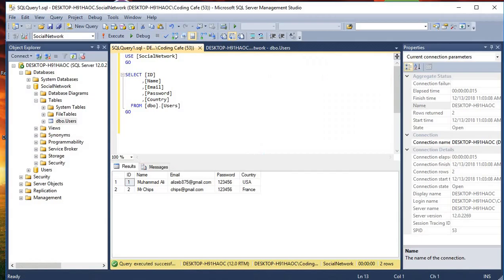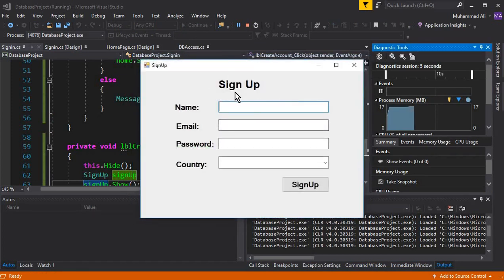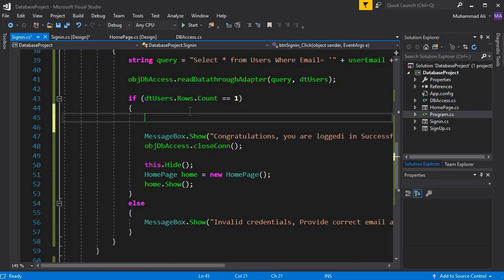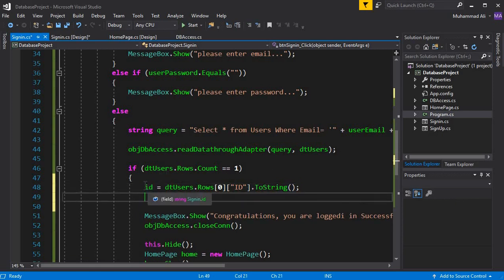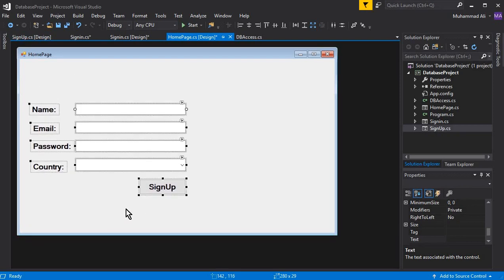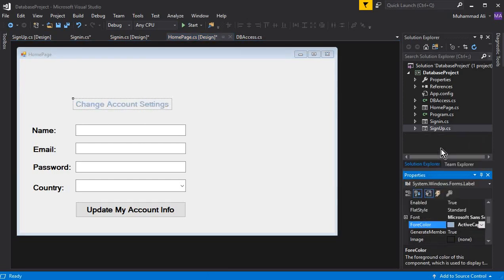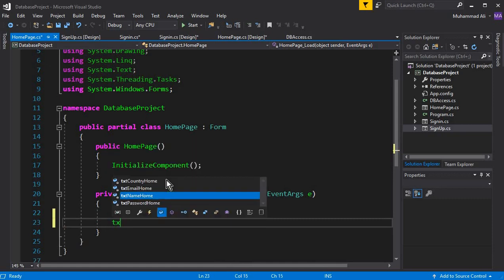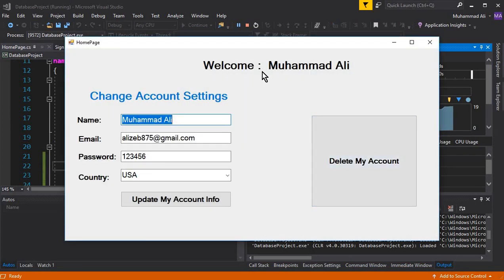Visual Studio SQL Database Tutorial 04 - C# Retrieve Data from Database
In this video tutorial we will using c# visual studio we will retrieve data from sql database and will display it on home form using microsoft sql server with visual studio c#.